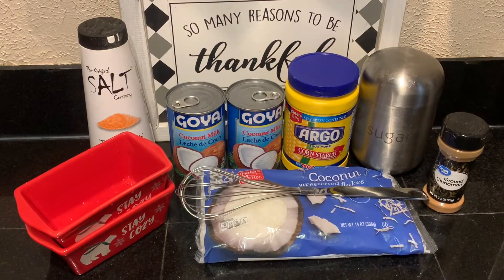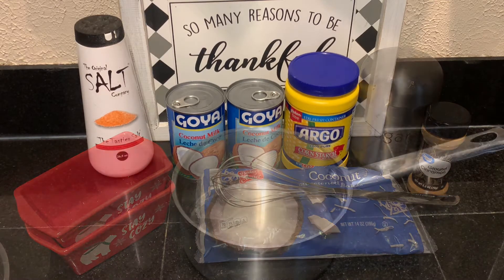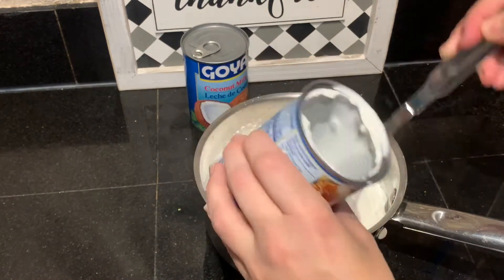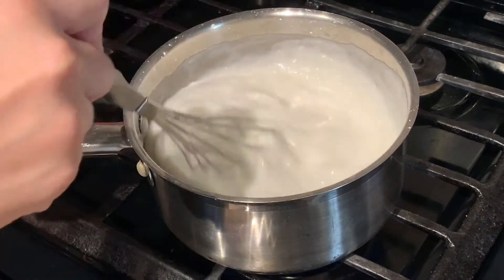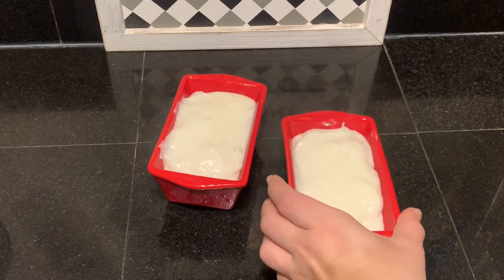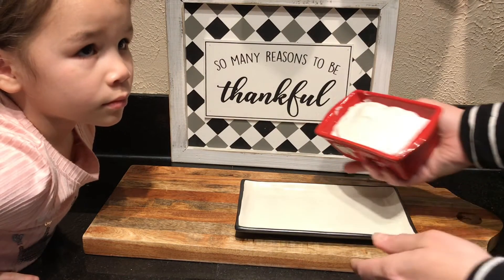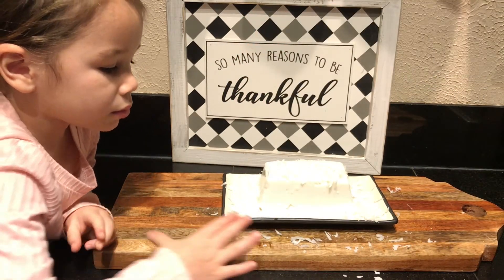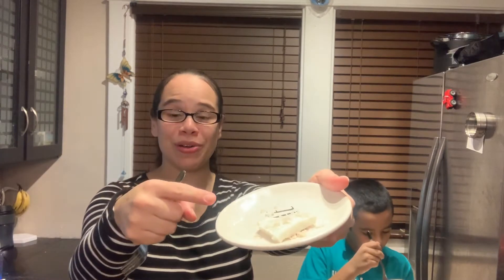Puerto Rican TEMBLEQUE Puerto Rican coconut dessert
Tembleque is a traditional Puerto Rican coconut dessert, often times made during the seasons of Thanksgiving, Christmas and New Years. Its a gluten free dessert and I enjoy this all year around 🤗 Go ahead and give this yummy and naturally gluten free dessert a try and let me know what you think🙂

💖Yessi